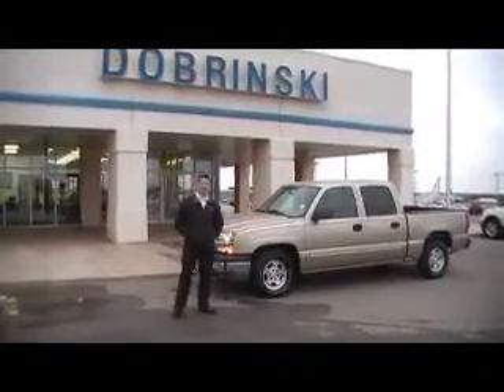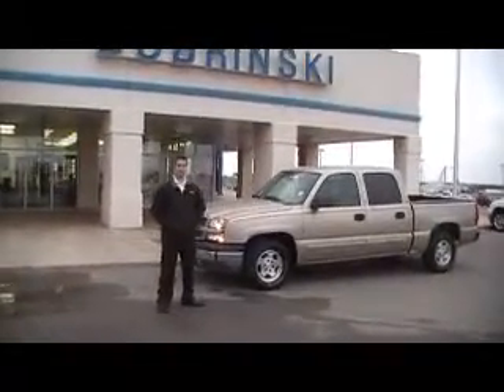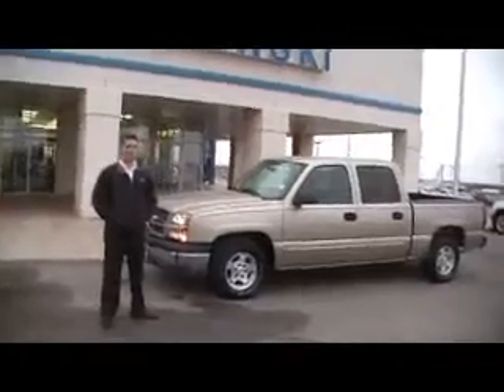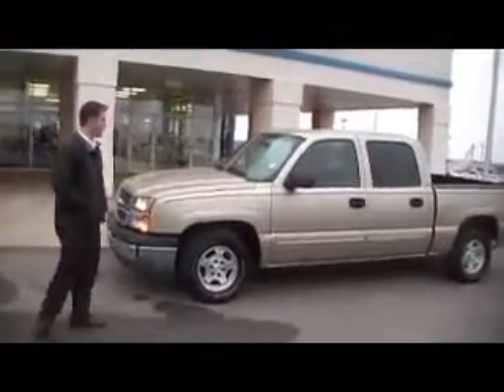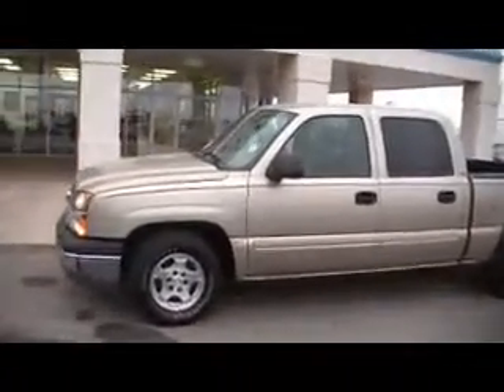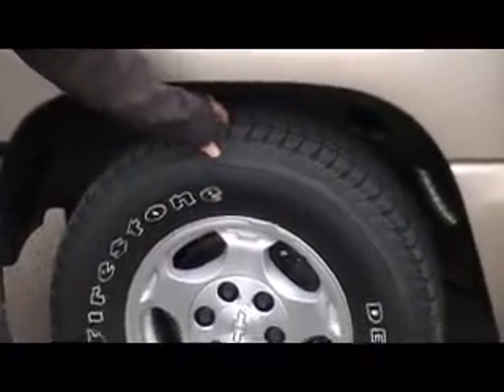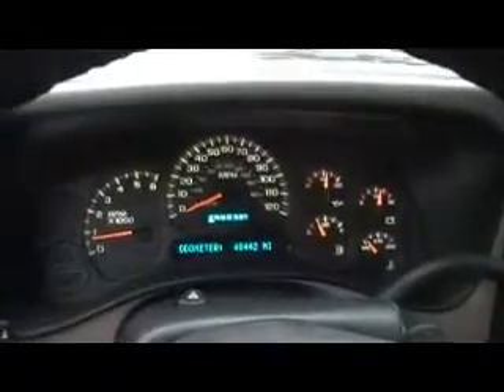Dobrinski of Kingfisher.com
Dobrinski of Kingfisher